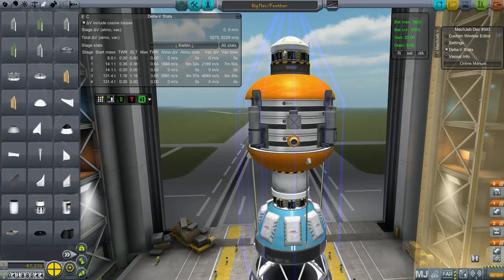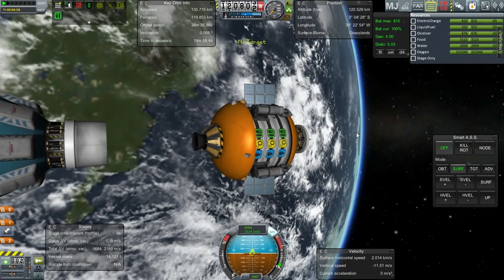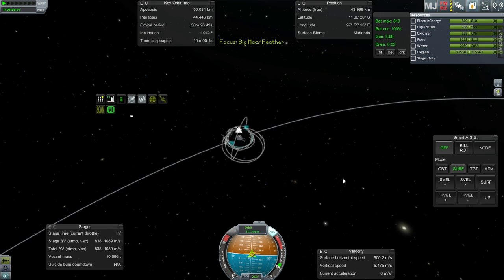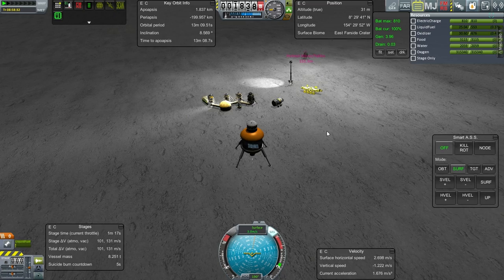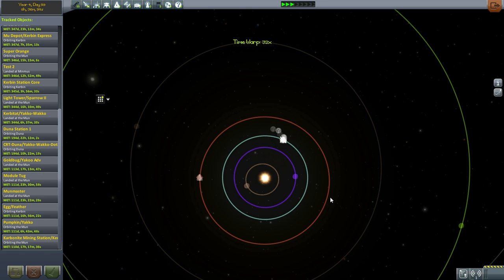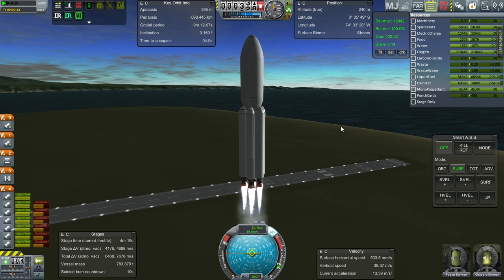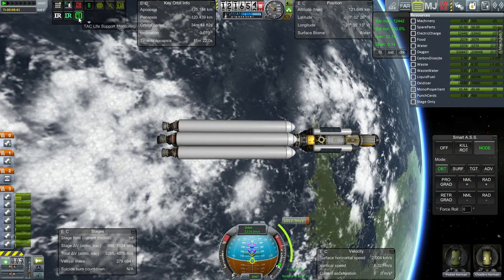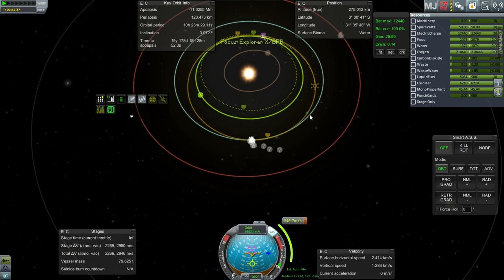Kerbal Space Program (0.25) - Kolonization 25 - Explorer X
I send more food, water, and oxygen to the Mun, but that doesn't stop me from worrying about the life support situation in our various facilities as I try to get my Eve mission underway.

Mods Used: USI Kolonization System, TAC Life Support, KAS, SCANsat, Cargo Transportation Solutions, Infernal Robotics, Procedural Fairings, Procedural Parts, Ship Manifest, Real Chutes, FAR, Deadly Reentry, Karbonite Plus, Extraplanetary Launchpads, Connected Living Space, USI Exploration Pack, MechJeb, Active Texture Management Basic, Near Future (except propulsion), Hull Camera VDS, Aviation Lights, USI Survivability Pack, Kerbal Joint Reinforcement, FMRS, Fusebox, FinePrint, VNG Parachutes